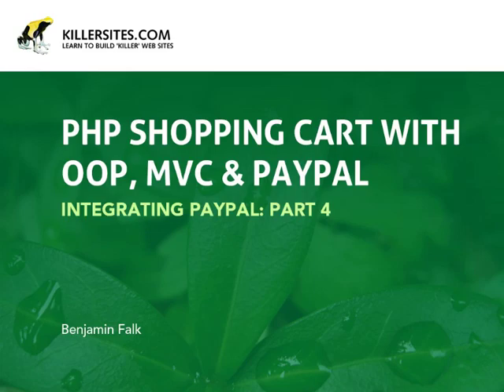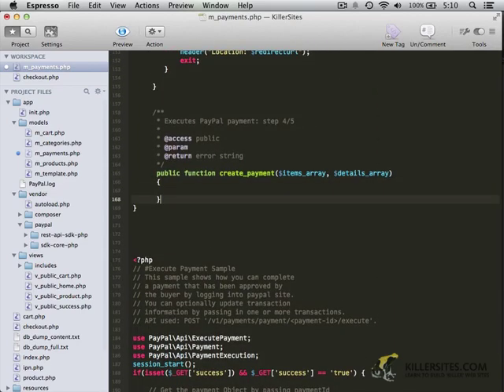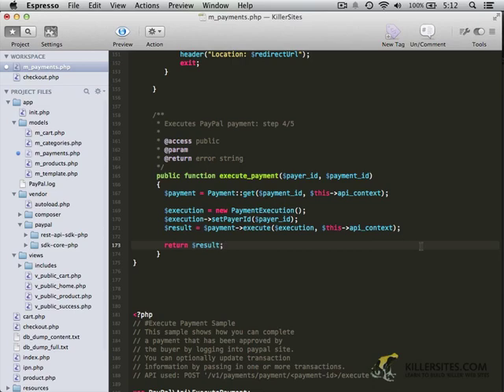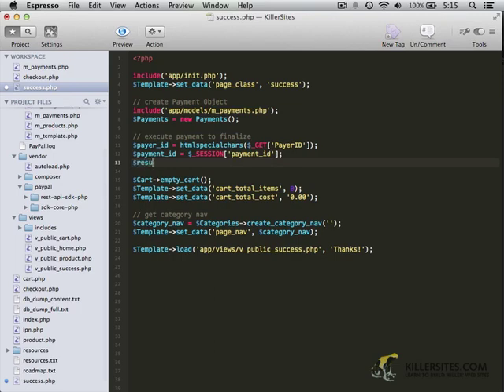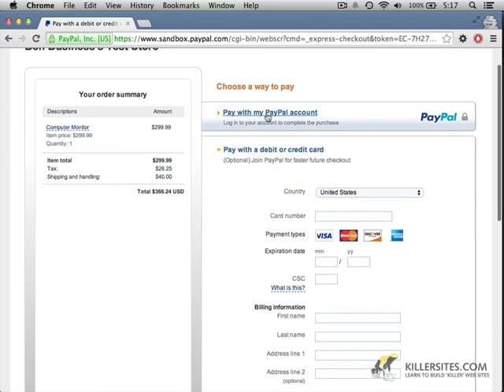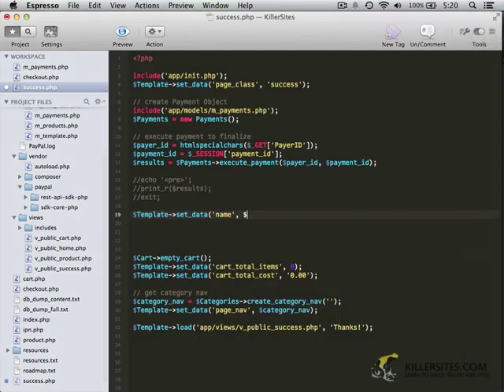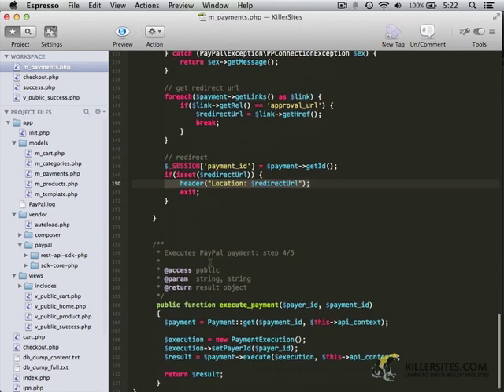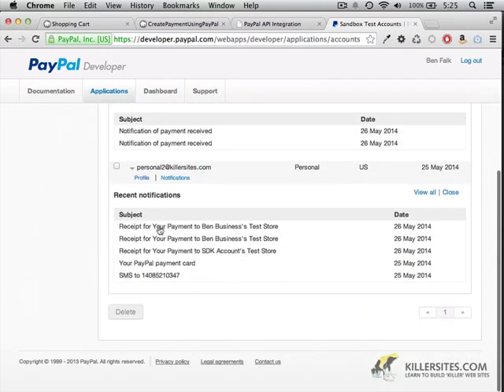php cart oop mvc 42